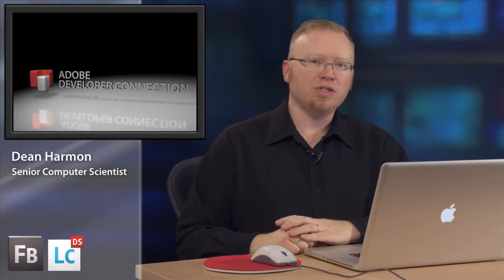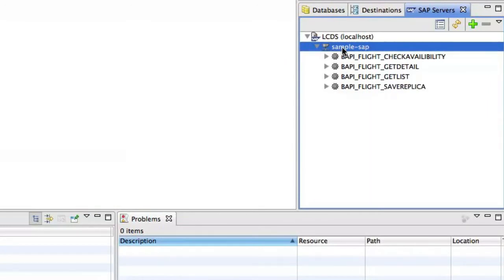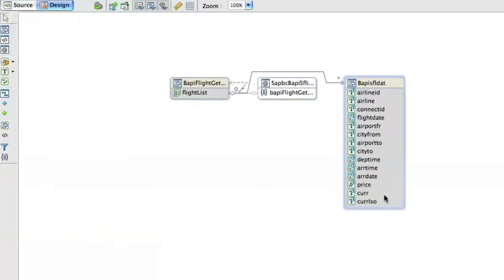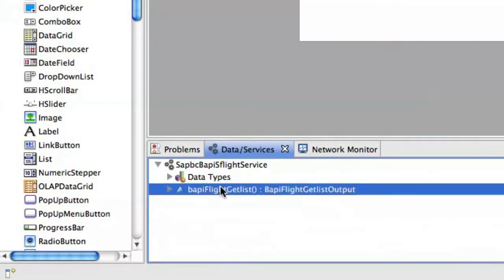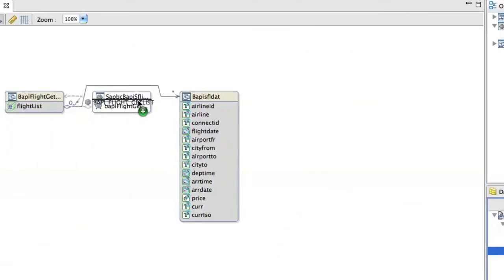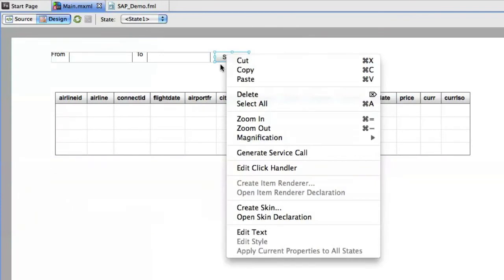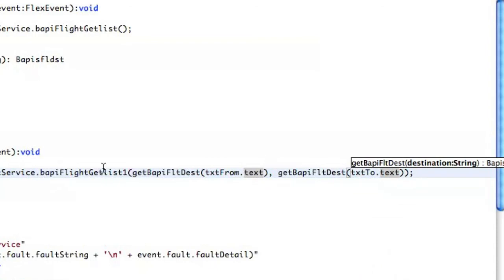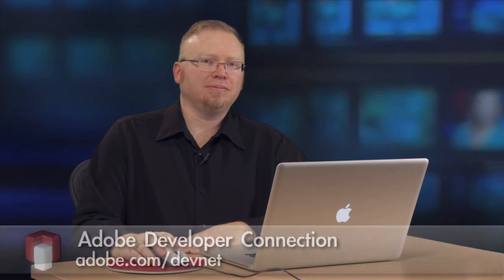ADC Presents - Build an SAP Backend Flex Application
In this 6-minute video, Adobe Senior Computer Scientist Dean Harmon creates a useful SAP application, demonstrating how quickly you can integrate data services into your Flash Builder projects.